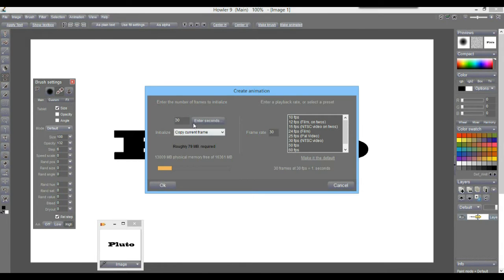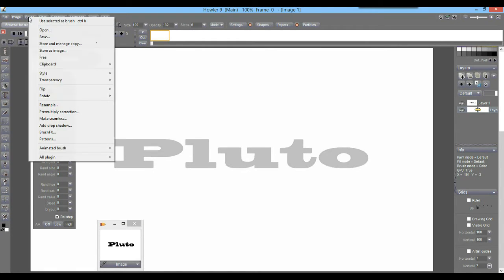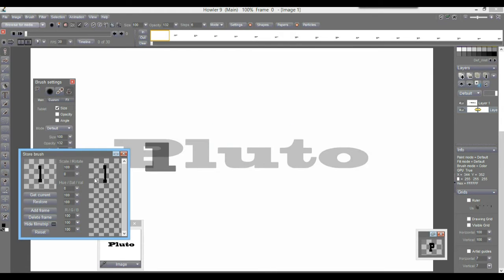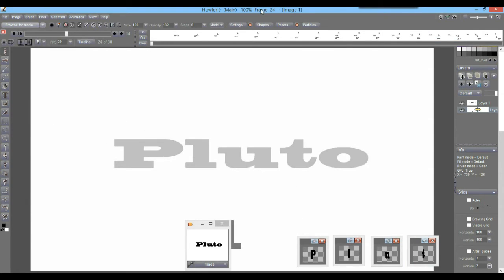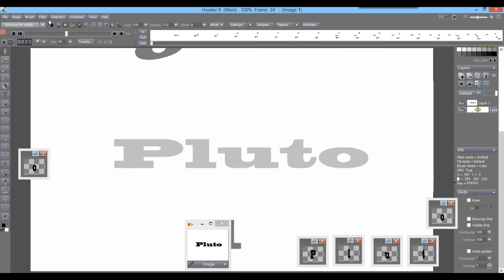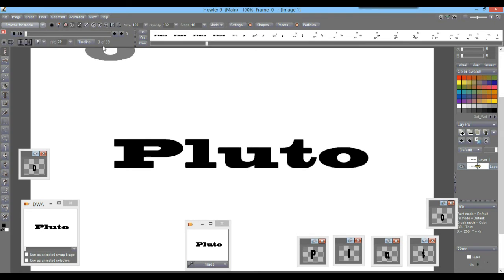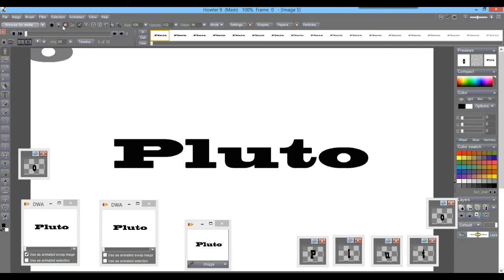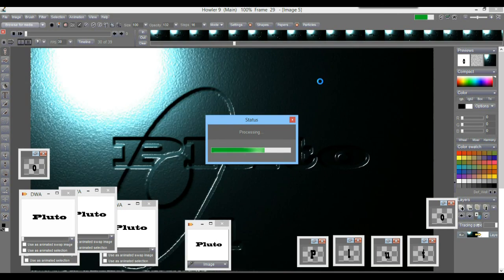animated text, part 2 - moving each letter